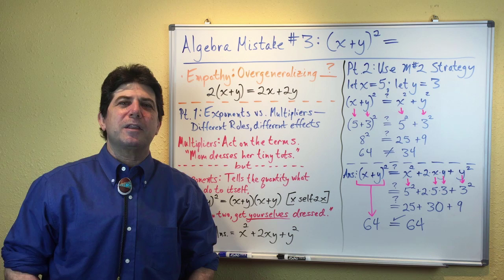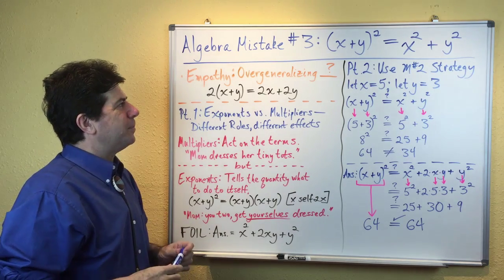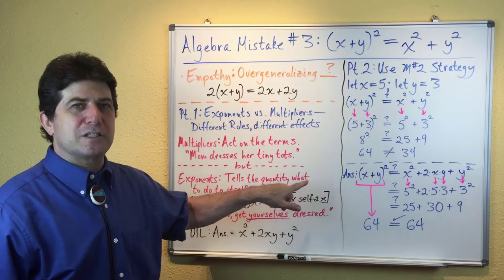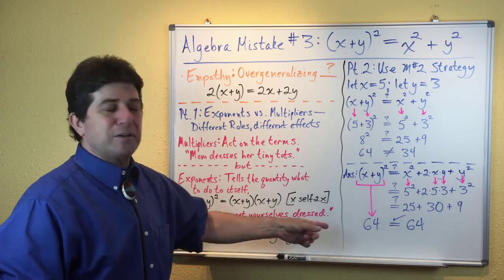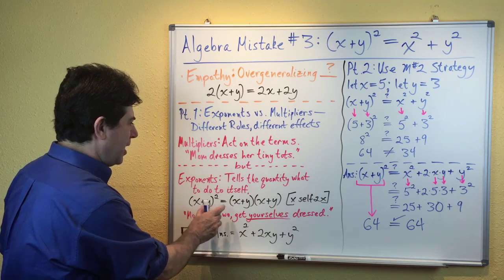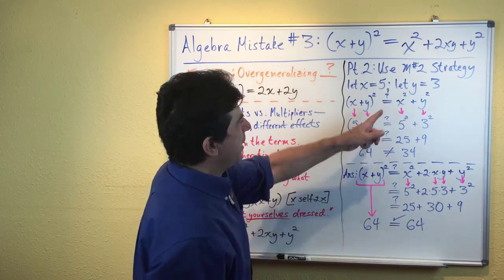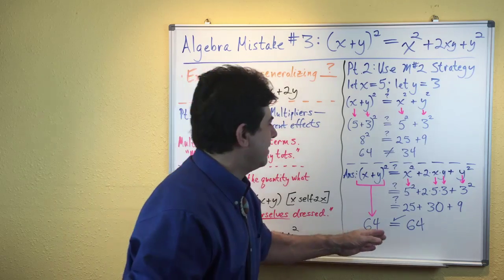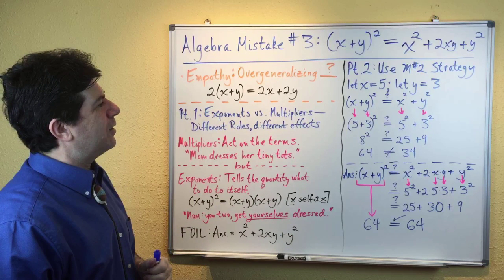ALGEBRA MISTAKE #3: (x + y)^2 = what?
Here we explore a case of over-generalizing an algebraic rule. Learn how to: 1) recognize this kind of mistake and 2) help students avoid this specific mistake, too.